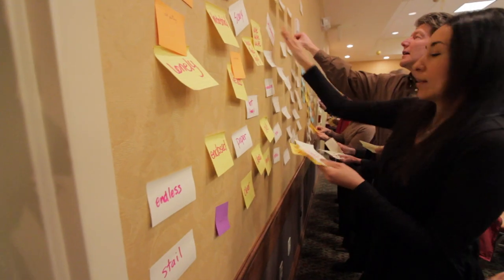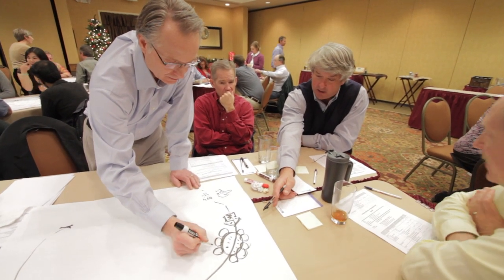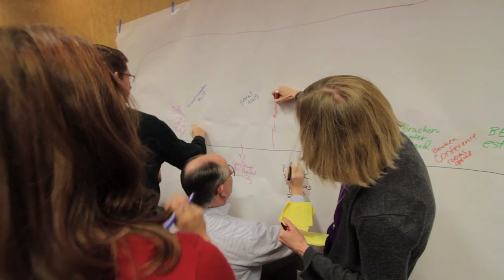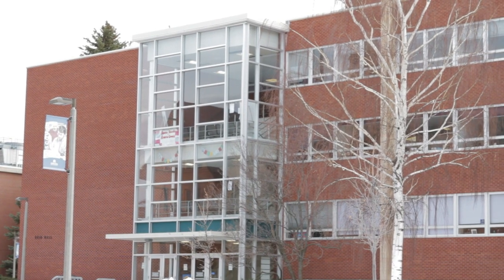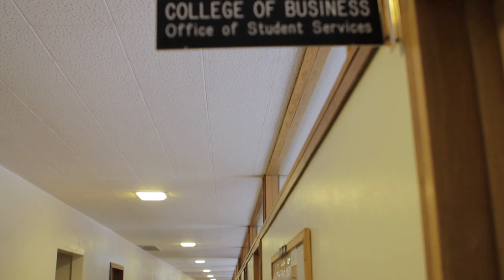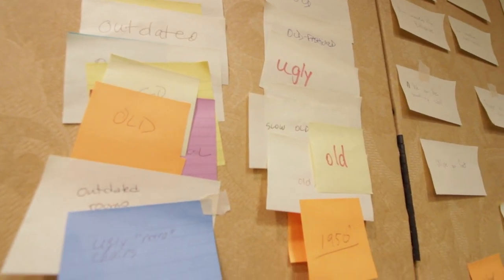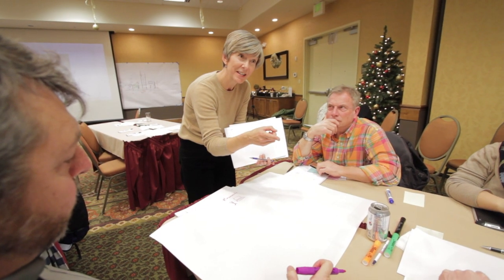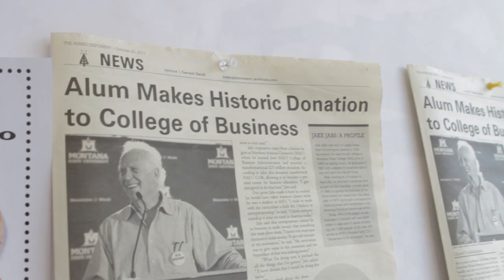MSU College of Business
Montana State University
College of Business
Faculty Retreat - January 9, 2012

Comma-Q Architecture & Hennebery Eddy Architects